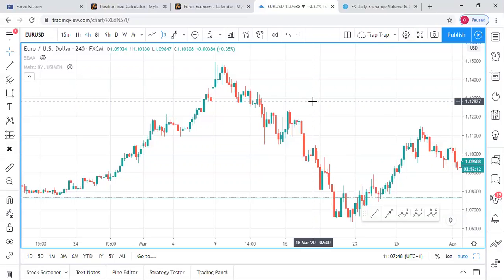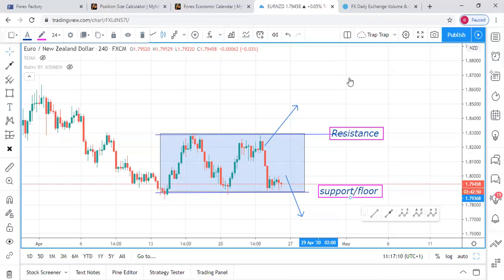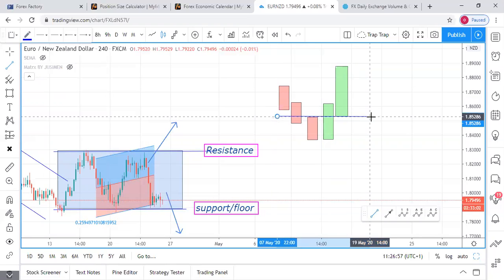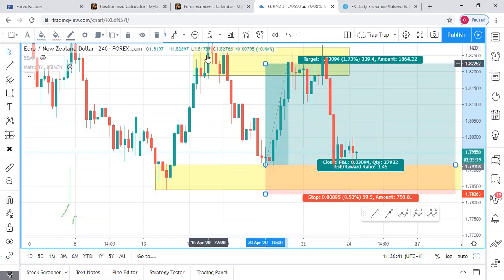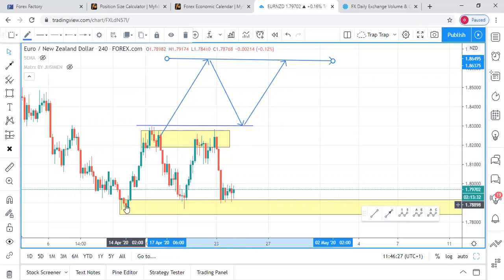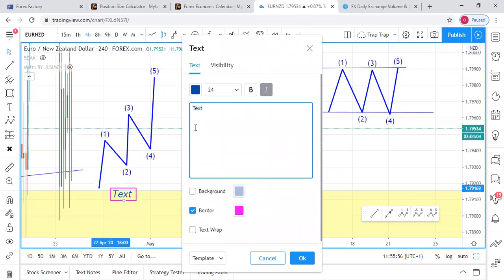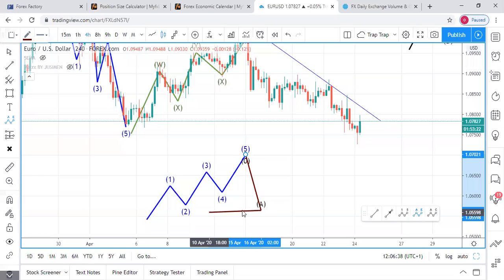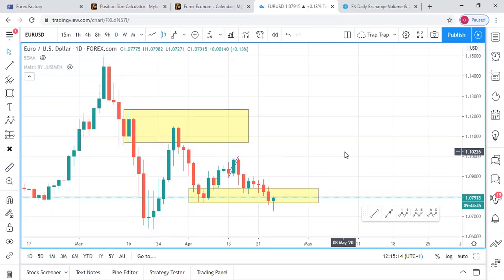Professional Class Day 5A: Support and Resistance (Possible Reversal Point) PSR